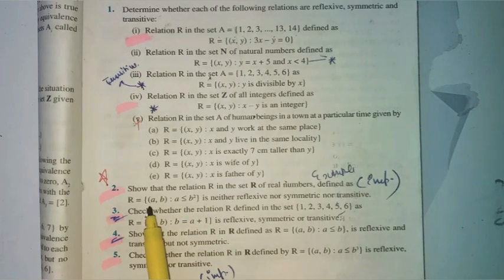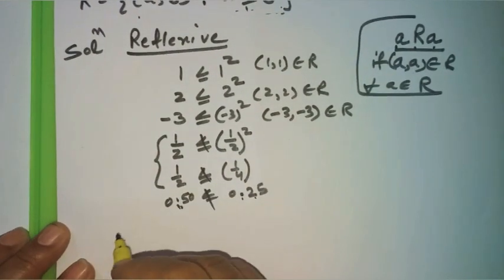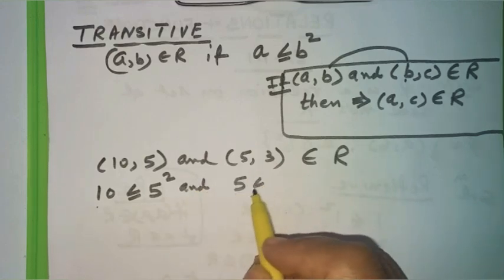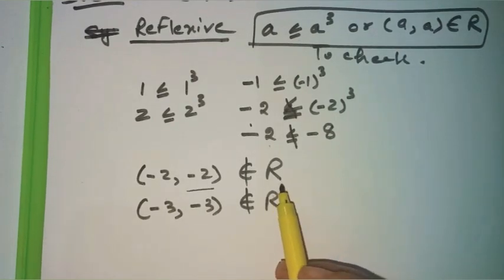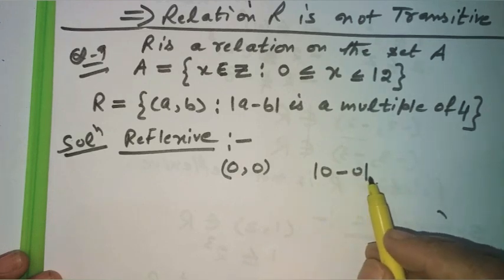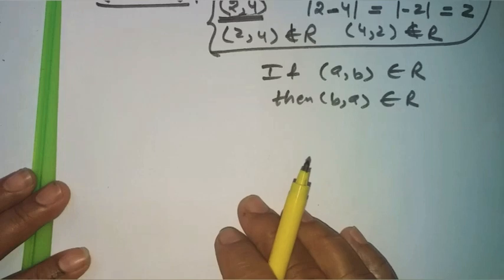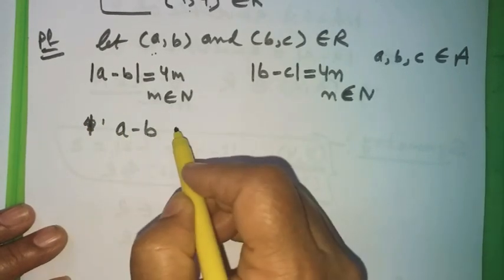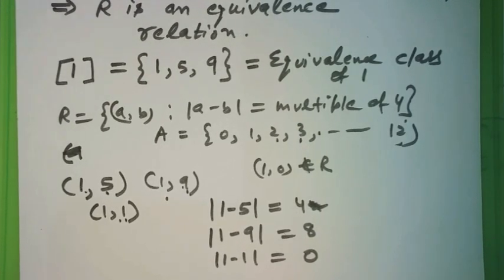Class 12th | Relations and functions | Ex. 1.1 , Ncert| Chapter 1 | CBSE NCERT